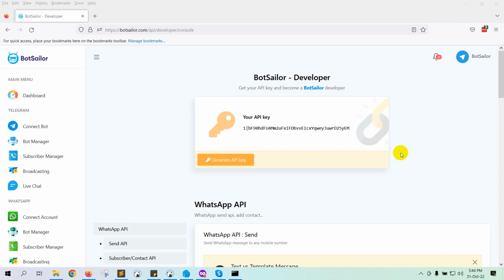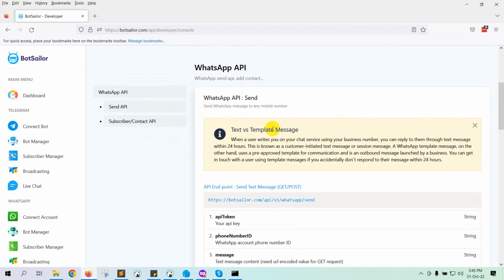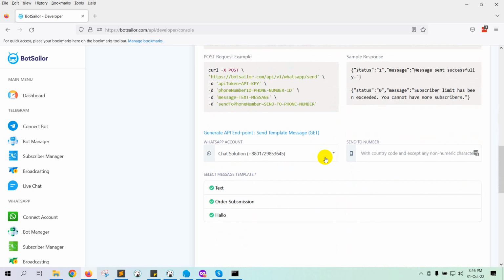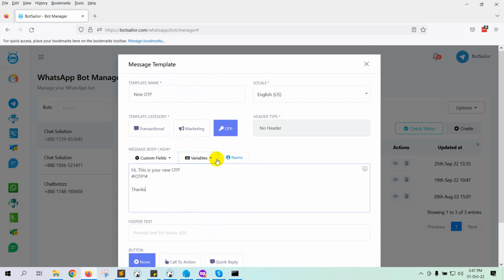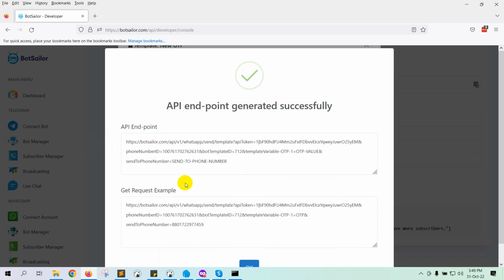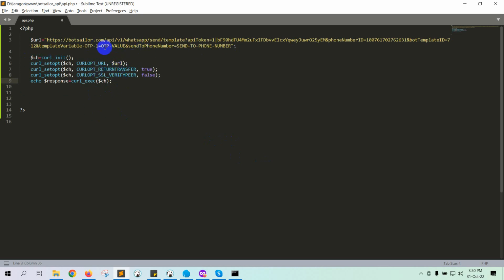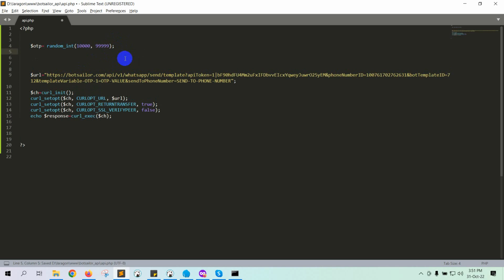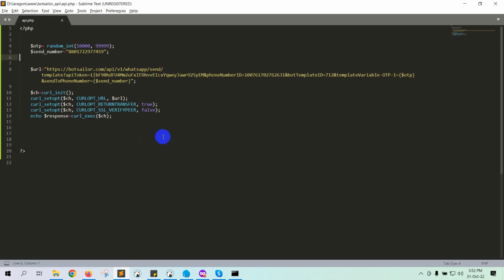How to send OTP message on WhatsApp with BotSailor API from PHP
BotSailor has released an API to be used by 3rd party websites or apps. Now, you can use BotSailor WhatsApp ChatBot by using it's API.

Get free access to the BotSailor and enjoy free Telegram and WhatsApp Bot marketing for your business: